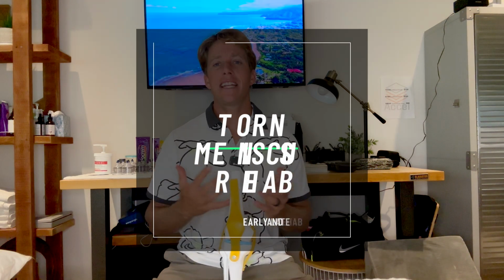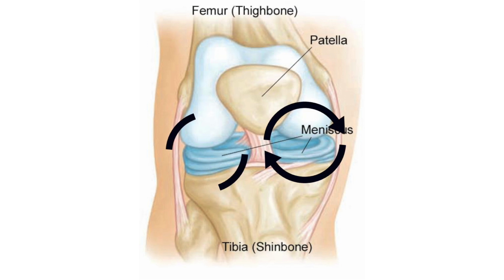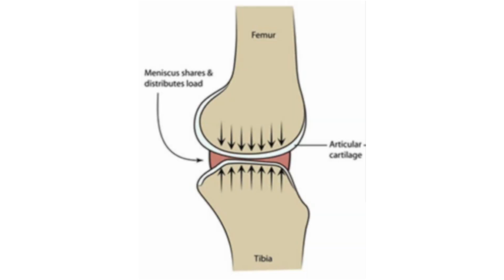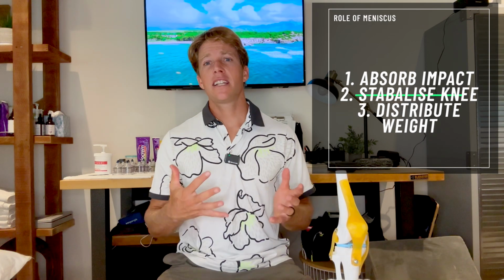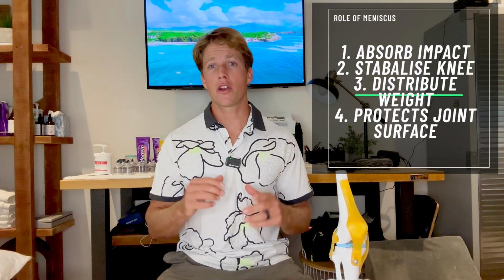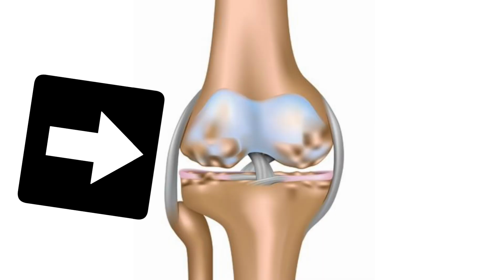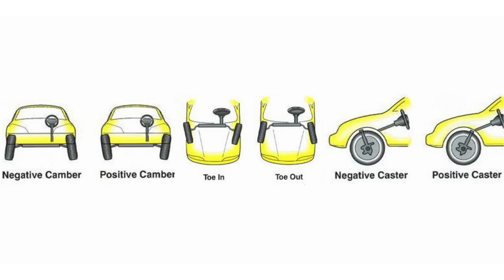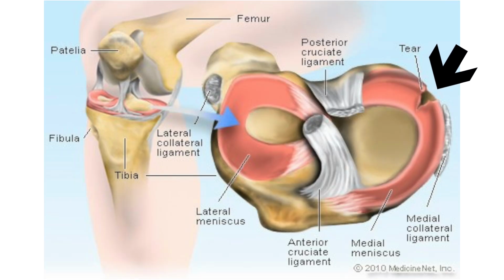Meniscus Tear Rehab [Early and Late Stages] - Knee Pain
Torn your meniscus or dealing with knee pain? 🦵 In this video, I break down exactly what a meniscus tear is, how it happens, and the different types of tears. Whether you’re recovering from an injury, post-surgery, or trying to avoid surgery, I’ll guide you through the best exercises for both early and late-stage rehab.

✅ Learn how to reduce swelling and stiffness
✅ Regain strength and mobility safely
✅ Protect your knee and avoid setbacks

This is your complete rehab roadmap to help you recover smarter and get back to doing what you love — pain-free!

👉 Always consult your healthcare provider before starting any new rehab program.

0:00 Knee Meniscus explanation
3:52 Early Rehab
9:50 Late Rehab